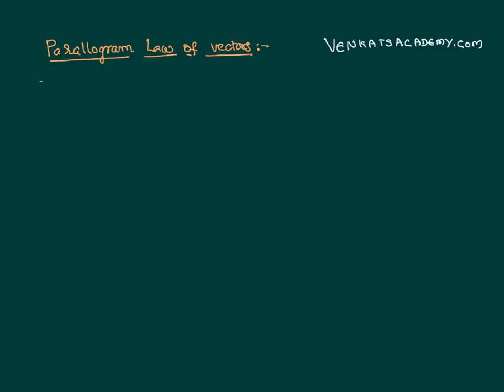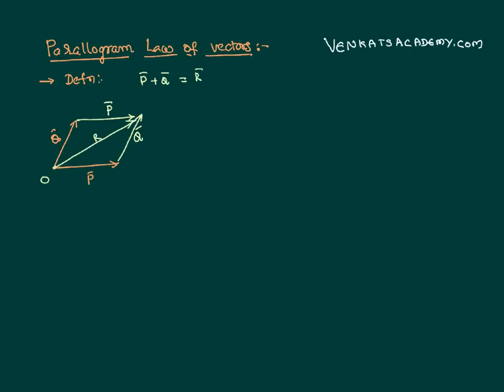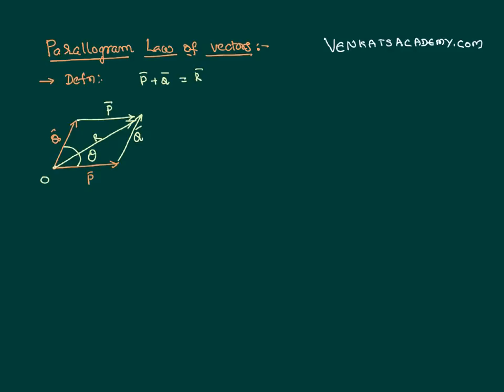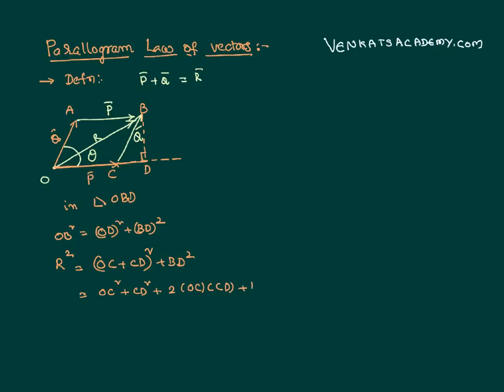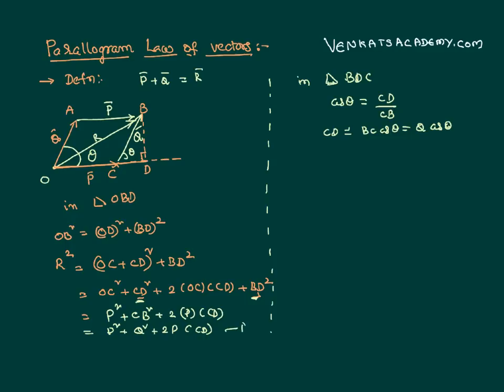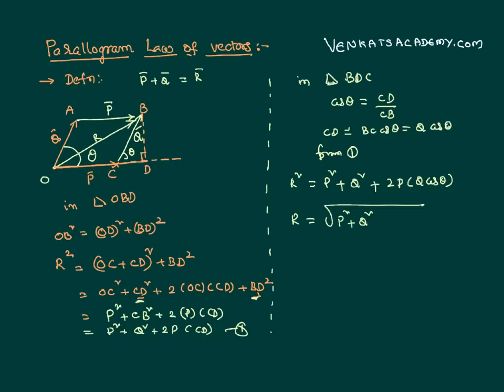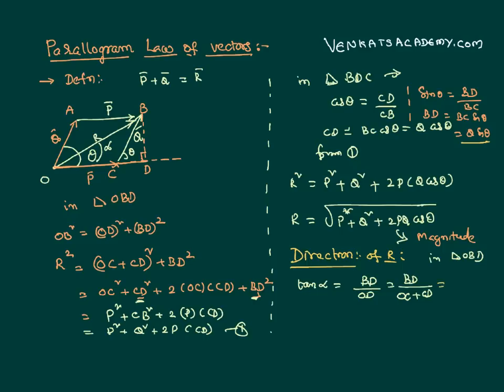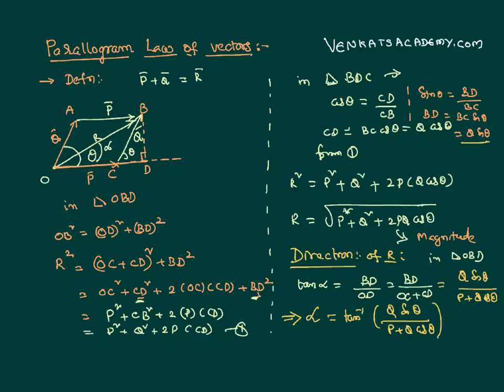Parallelogram Law of Vectors : Motion in a Plane concept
Parallelogram  Law of  Vectors of motion in a straight line is a way of understanding the way of getting resultant of two vectors basing on this rule. Vectors is required to understand physics properly. When two vectors are available, using this law, we can find the resultant of this two vectors and hence this law is very useful. This is to find resultant of two vectors using vector law of addition. This is done as part of video lessons on physics concepts   @IIT-JEEandNEET-VenkatsAcademy

0:00 what is parallelogram law of vectors ?
2:00 using basic maths to prove
2:50 using pythagous law to find resultant magnitude
6:00 finding direction of vector